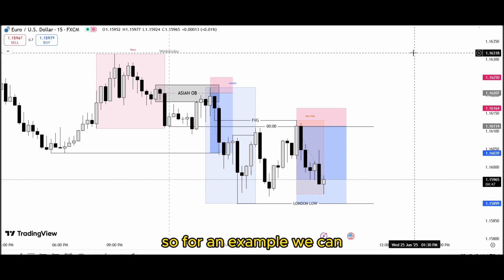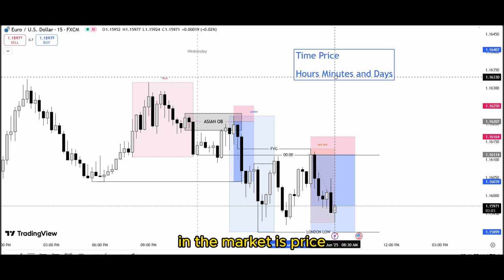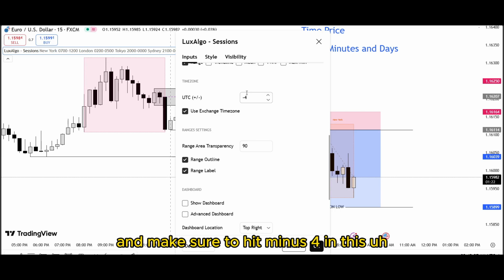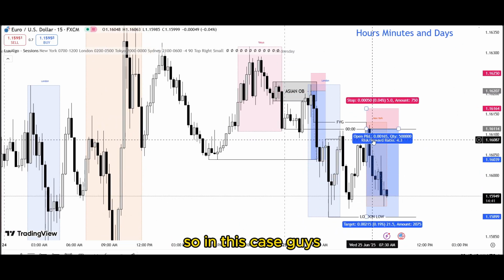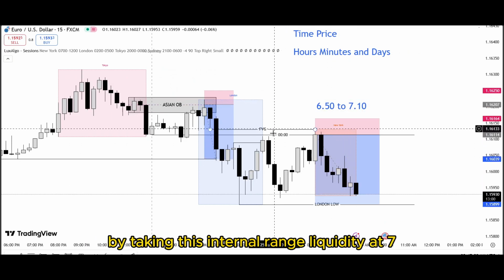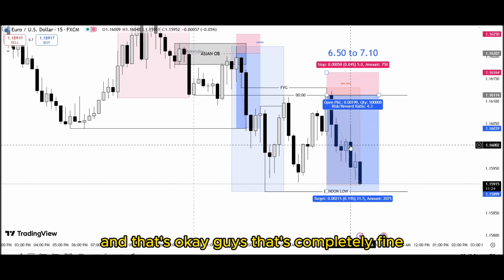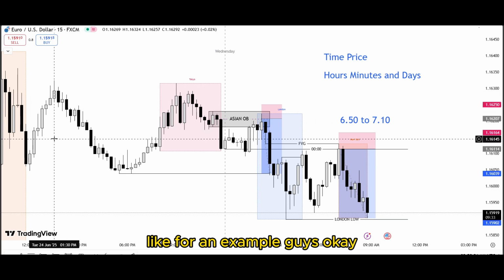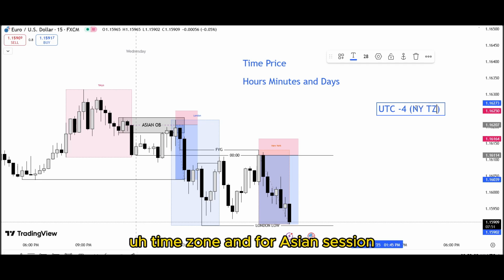Killzones Explained | Roskaa